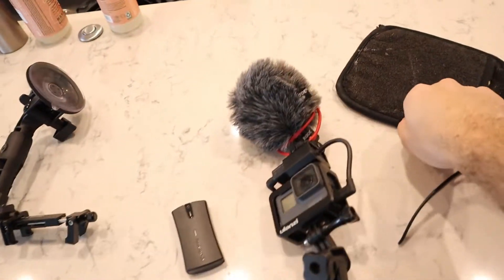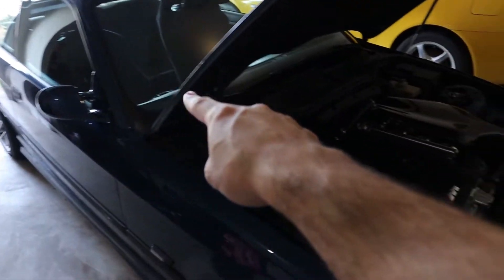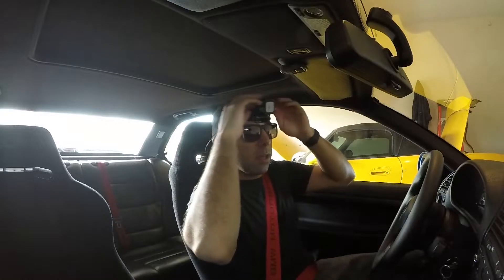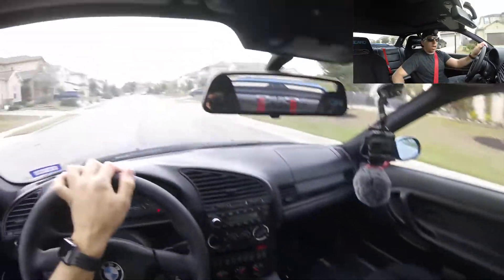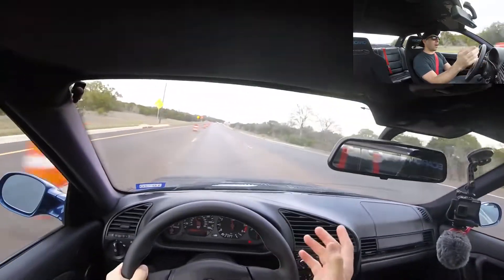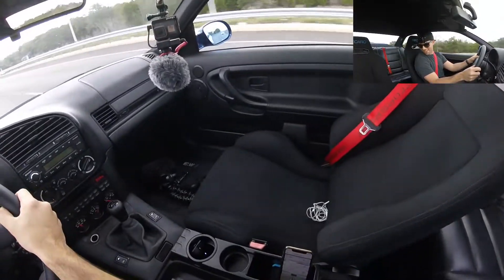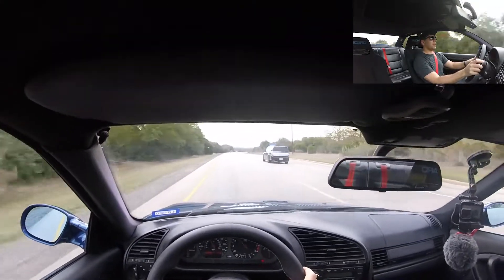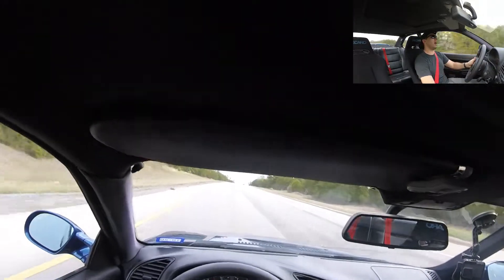0 to 60 in My S54 Swapped E36 M3 BMW! [POV]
Today I took my 1995 BMW E36 M3 with S54 swap out for some 0-60 runs to see what I could get. I'm pretty happy with my time but I think if I warmed up the tires, possibly let some air out of the rears, I could get a quicker time. I'll definitely do this in the future to see if I can get a lower time!